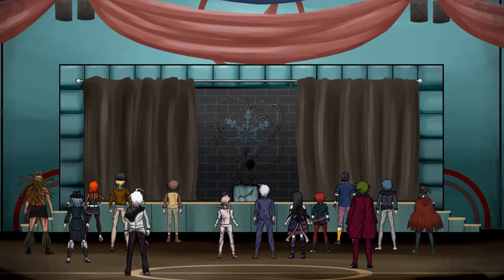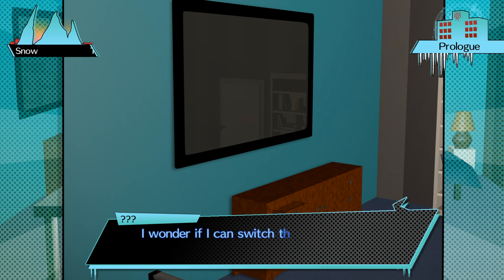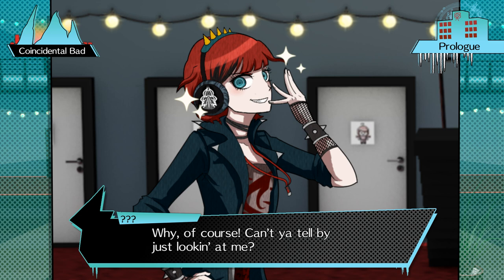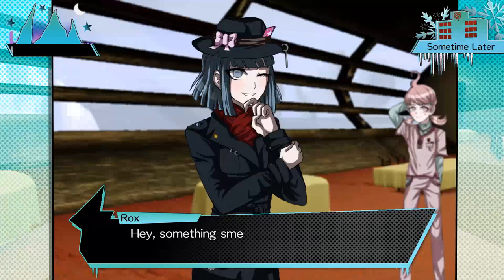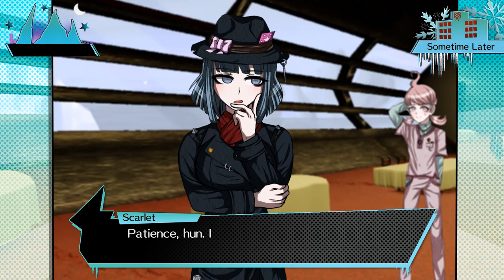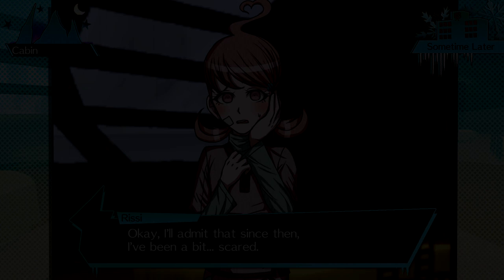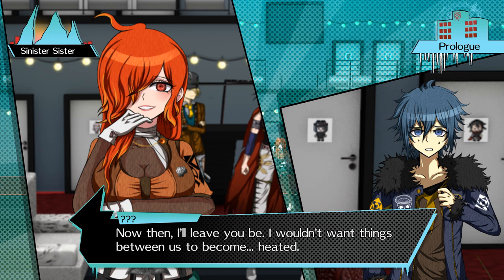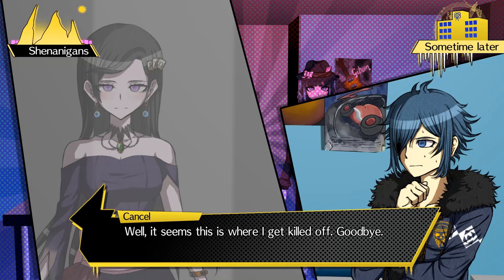Fanganronpa: Editing Tips!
One tip I forgot to mention that’s probably super important is the speed of your text. I’ve seen plenty of video formatted fangans with text that go by too fast. You should bare in mind your audience, and even though you yourself may read fast, someone who stutters or reads slowly can’t catch up.
A tip I learnt in Media Production is that if you cannot read the sentence three times before it transitions, then it is probably too fast.
(I stutter, which means I forcefully have to read things repeatedly).  It is better to cater to someone who can read slow, than for them not to be able to read it at all.